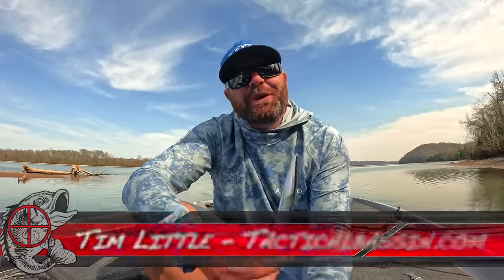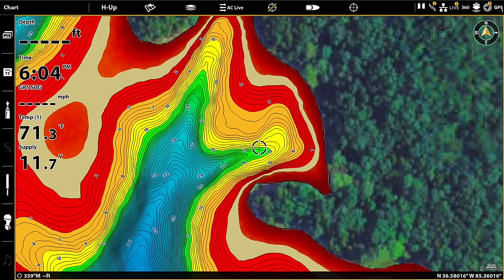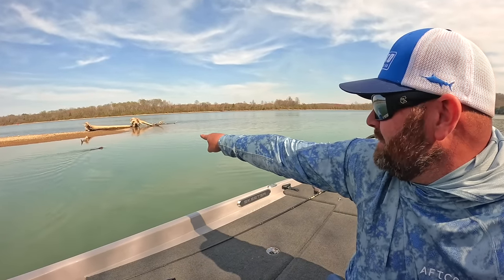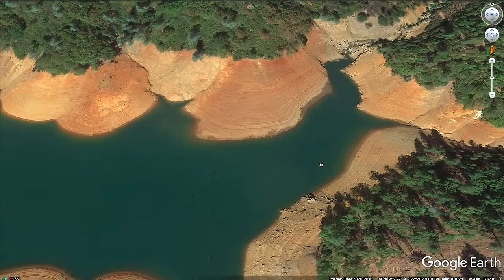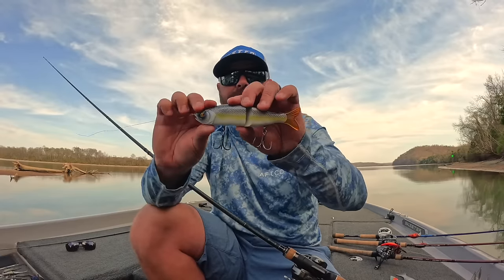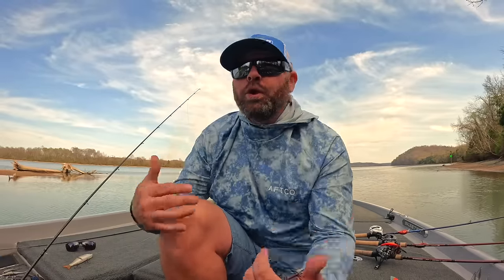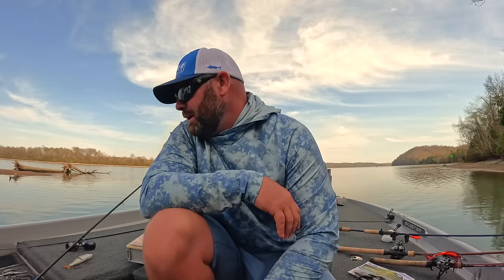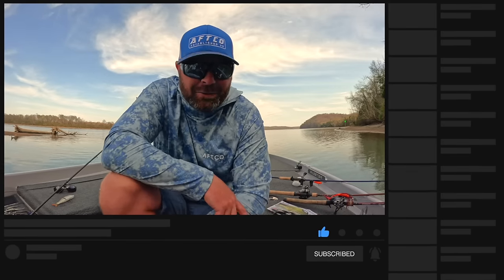Where Do Bass Go In Spring? ( And How To Catch Them )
Ready to catch more bass?! Spring fishing is here and bass are on the move! Today we're explaining why the bass are transitioning and how to predict their movements in your local lake. Let us help you get ahead of them so you aren't one of the guys who's struggling during the prespawn. We'll show you where the bass are headed so you can get there first and catch them as they arrive!

Before the spawn, bass are focused on feeding. As they transition from Winter haunts to Spring spawning grounds, there are key stops they make along the way. These stops are slightly different on reservoirs, lakes, and ponds. In today's video, Tim breaks different types of fisheries into 4 groups and explains how bass move in each scenario. Once you've identified which group your local lake, pond, or river fits into, you're ready to fish!

Tim relies heavily on reaction baits to quickly locate and catch Spring bass. Below you'll find links to our favorite baits, including our favorite sizes, colors, and trailers. All the links go directly to Tackle Warehouse where you can see detailed photos and descriptions of each item.

Color: Electric Shad, Pro Blue Red Pearl

Colors: Light Trout, Bluegill, Warden Hitch

Colors: Summer Shad, TW Gizzard Shad

 Waver 168 Size: 2
Baitsanity Size: 1
Size: 5

Colors: S Hasu, Clown, Black Silver

Colors: Blue Pearl Shad, HL Hasu

Colors: Black Blue, Green Pumpkin Shad, Brett's Bluegill

Colors: Black/Blue, Shad Spawn, Water Bug

Color: Electric Shad, Bama Bream, Black Blue

Colors: Electric Shad, Ghost Minnow, Hematoma

Colors: Frosted Purple, Super Bug, Bruiser Flash

Colors: Fire Truck Craw, Red Glitter Craw

Colors: Red Crawdad, Helsinki Shad

Colors: RT Escape Craw, SS Shad,

Colors: Fire Craw, Silverado, Rayburn Red Craw

Colors: Tilapia Magic, Junebug

Colors: Electric Shad, Green Pumpkin

Color: MissileMorning, Morning John